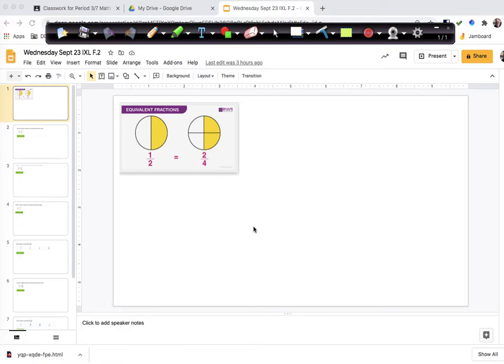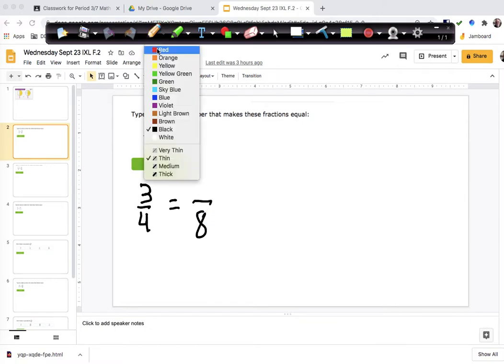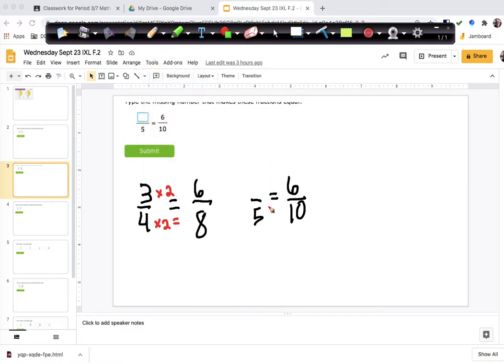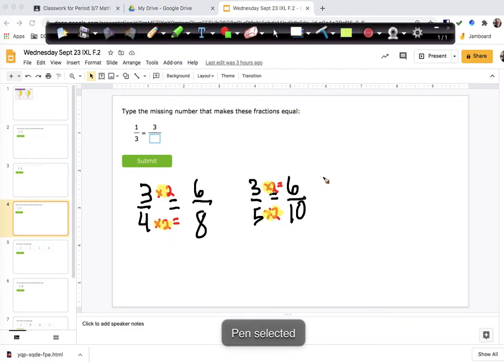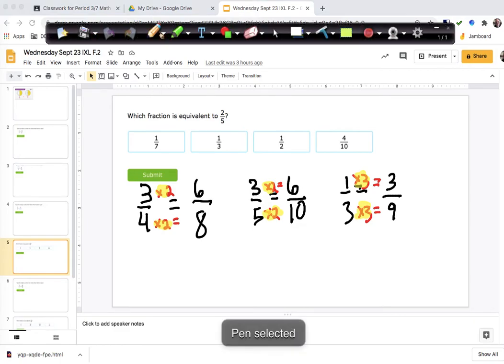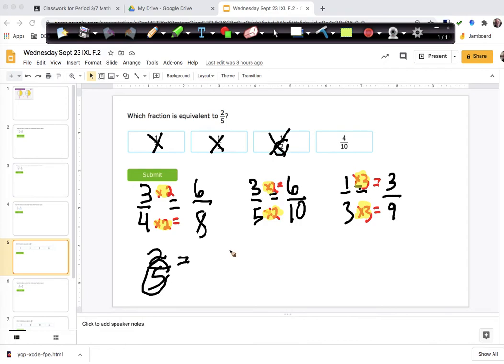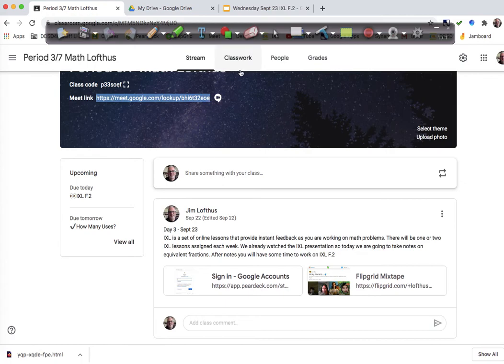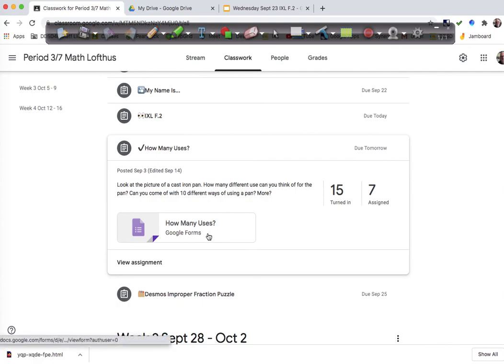Recap Wednesday 9:23